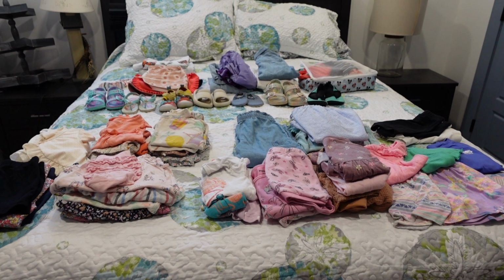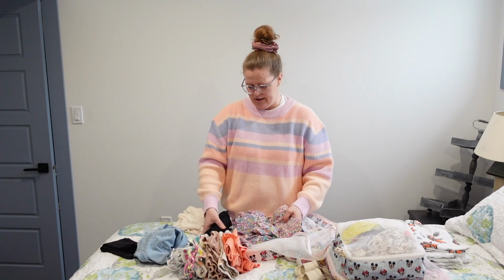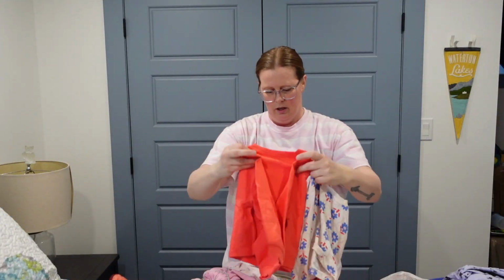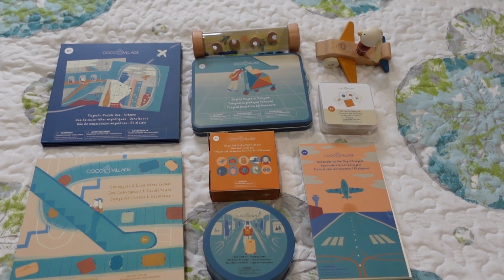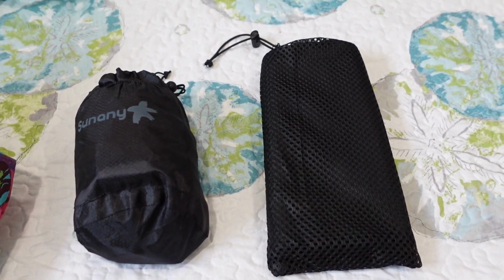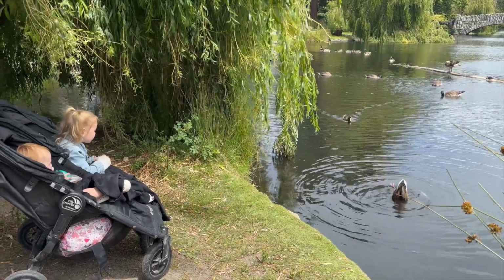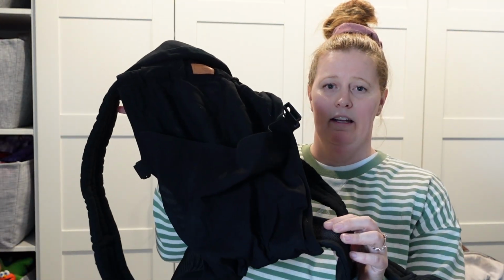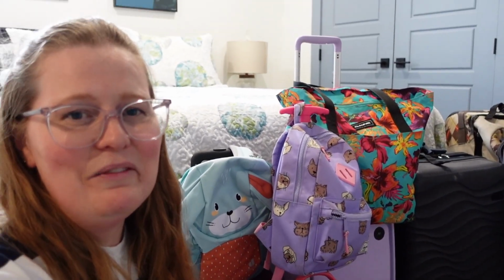Everything I packed for Mexico with two little kids (packing for a BEACH VACATION)!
Come along with me on this little adventure (?!) to get packed for a beach vacation to Mexico. Since I have an almost 2 year old and a 4 year old, it means a lot of stuff, but I think I have it narrowed down to mostly the essentials.

Chapters- skip to what you need to see!
0:00- intro
1:48- children's clothing and shoes
8:21- organizing and using compression packing cubes
16:11- children's items for the plane + my personal items
21:55- all the other things we are taking!
25:35- strollers, carrier, car seats